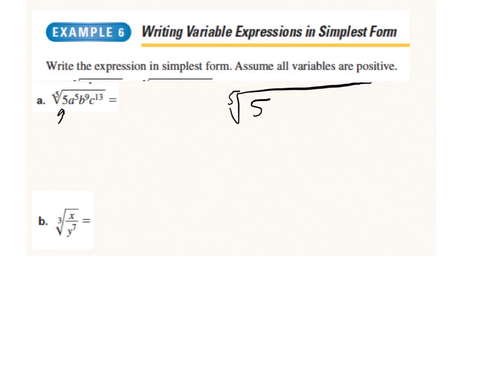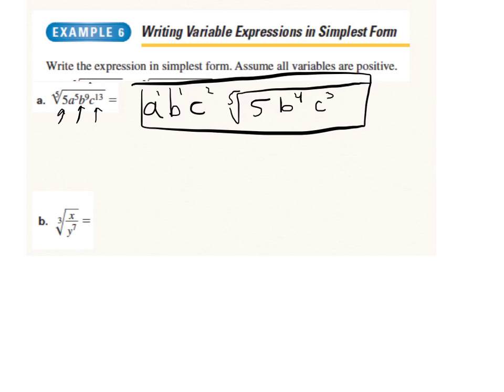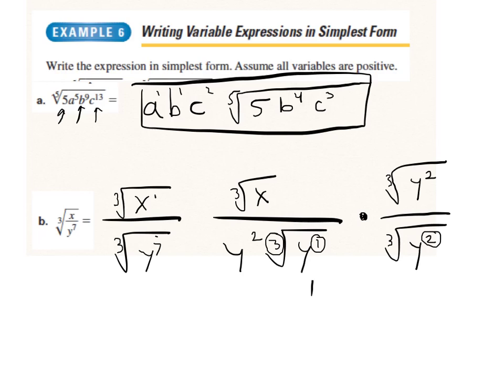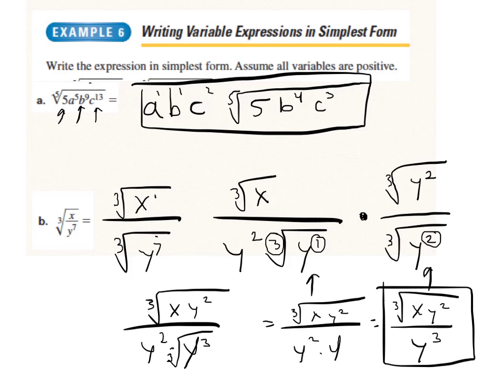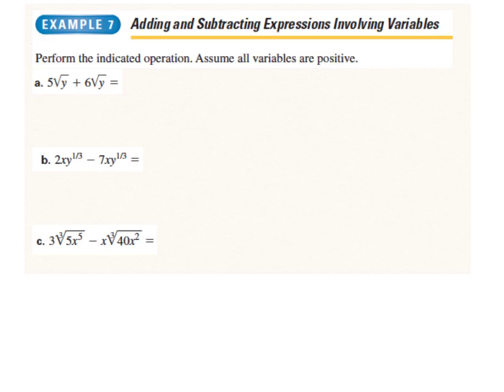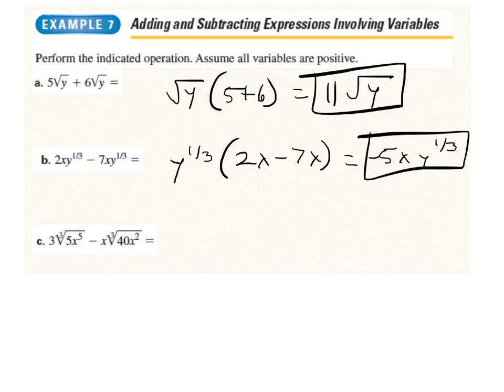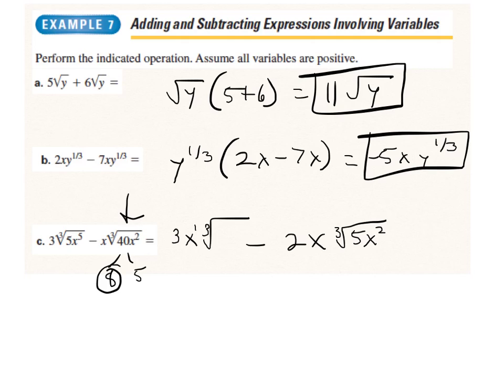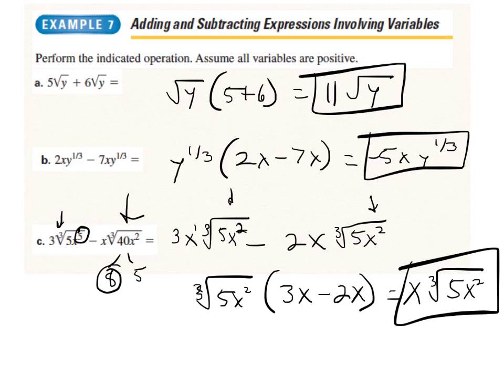Rational Exponents pt 5